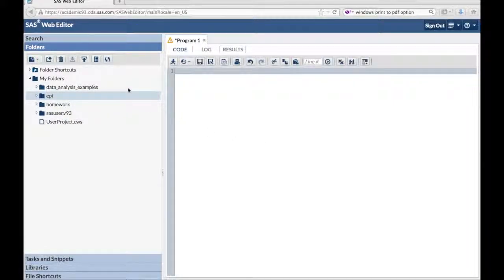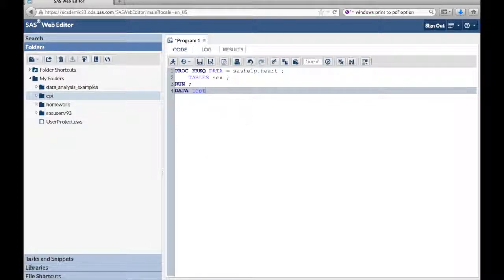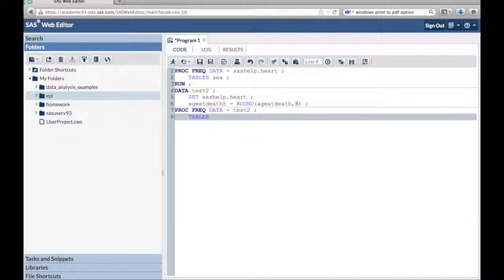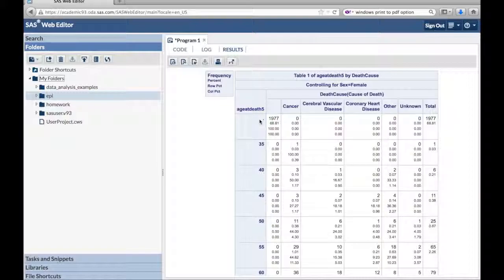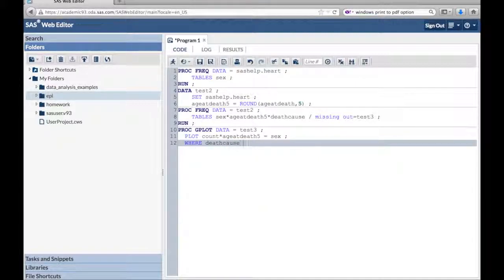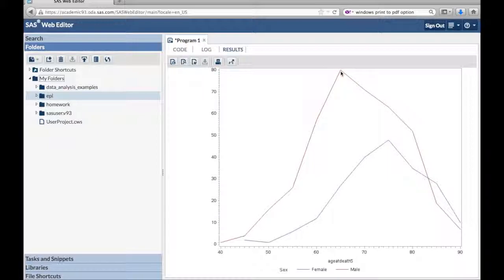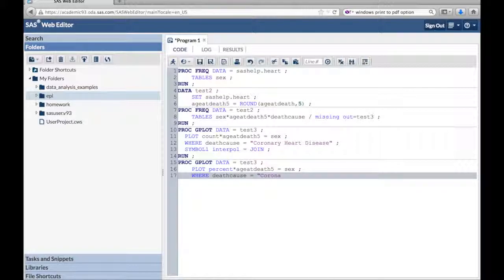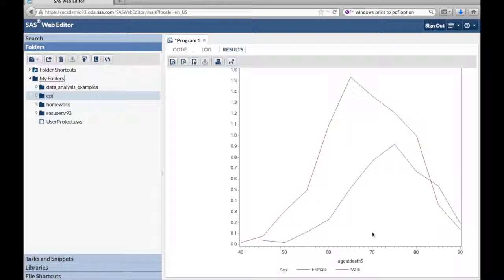SAS graphs with SAS3